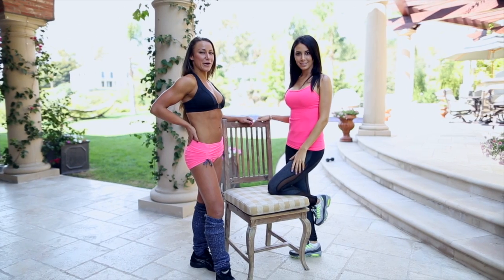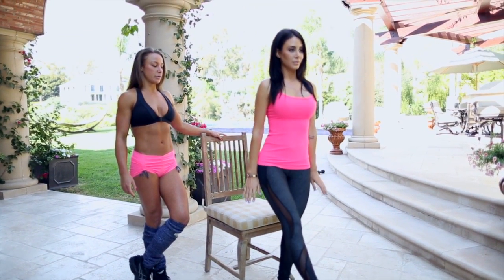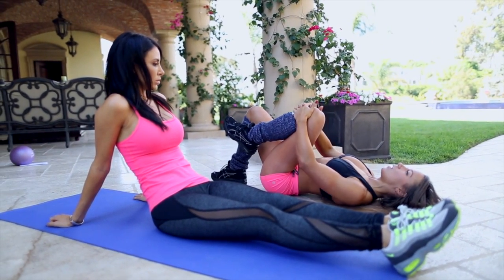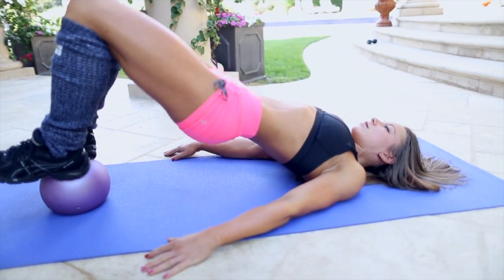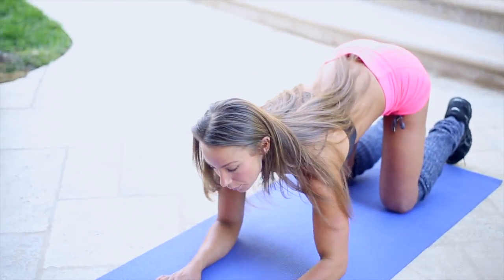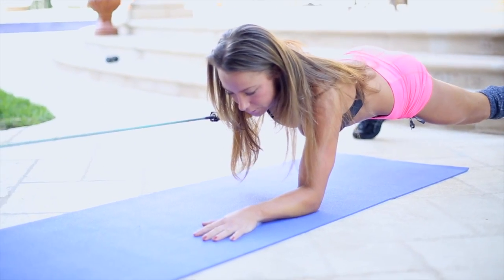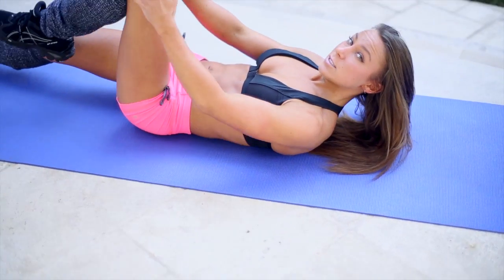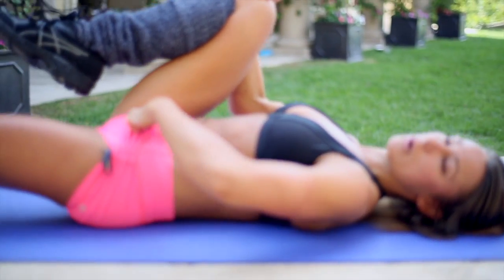Full Body Exercise Circuit #6 with Jennifer Stano-David and Lauren Kern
Don't feel like hitting the gym today? You don't need to!

Just follow this 30 minute full-body strength-endurance circuit, led by Personal Trainer, Lauren Kern, and her client Jennifer Stano-David. This balanced routine requires minimal equipment, if any at all. Switch up your routine every day by following Lauren's other videos; all include exercises that you can perform anytime and anywhere.